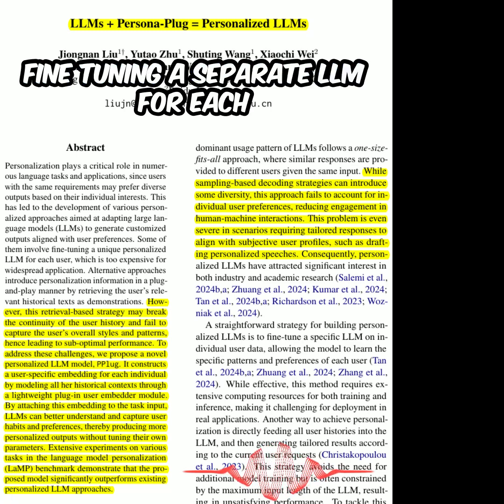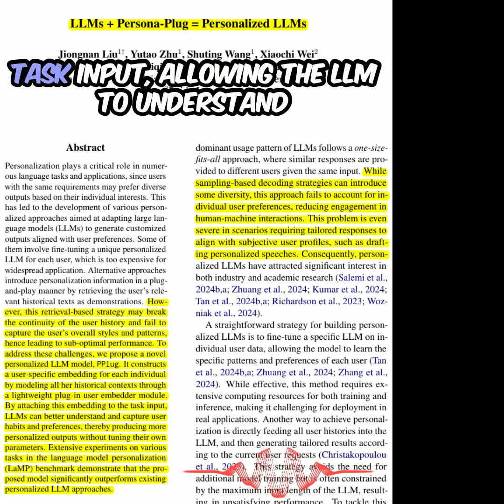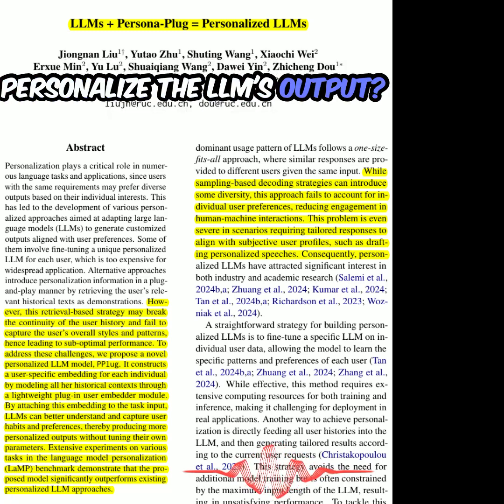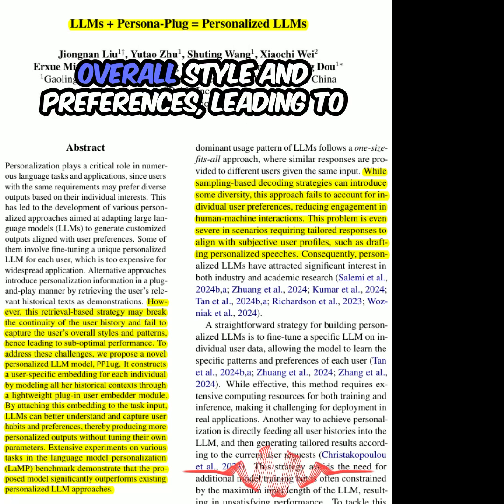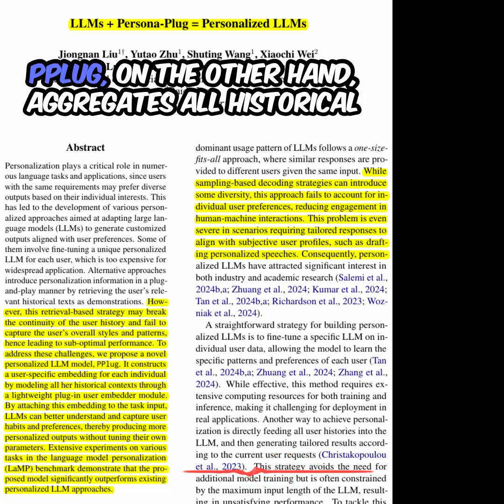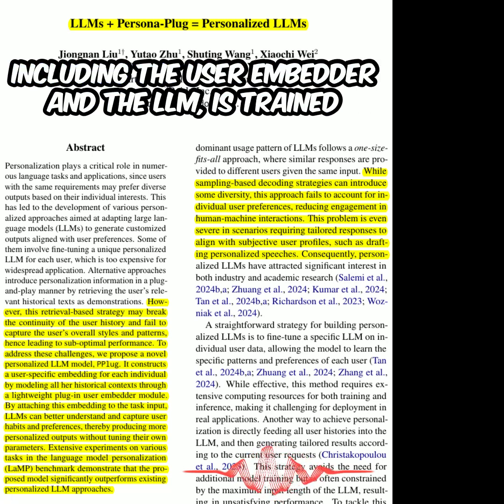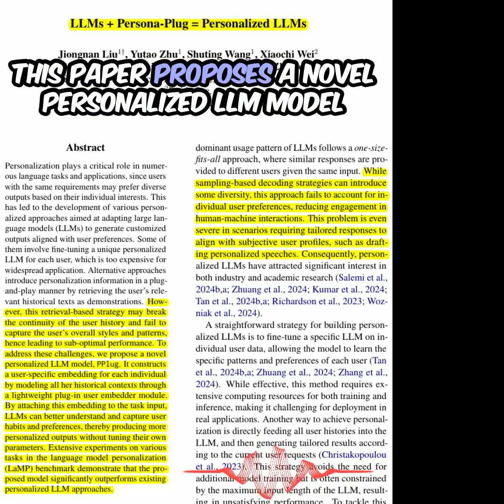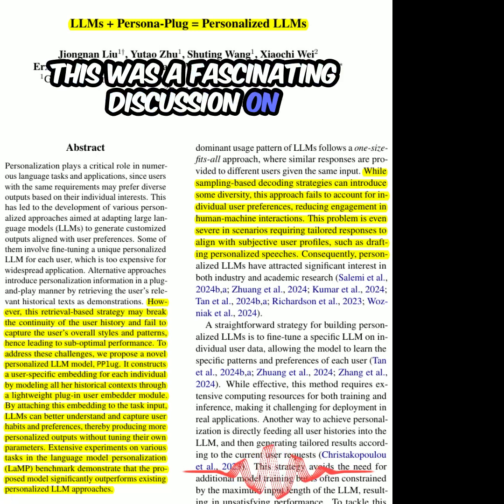LLMs + Persona-Plug = Personalized LLMs - Google Illuminate Podcast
LLMs + Persona-Plug = Personalized LLMs